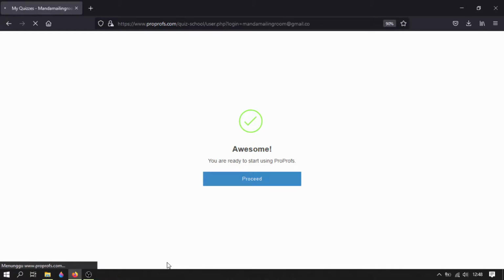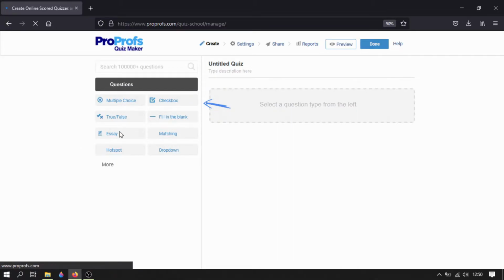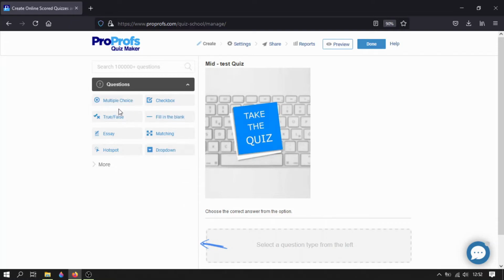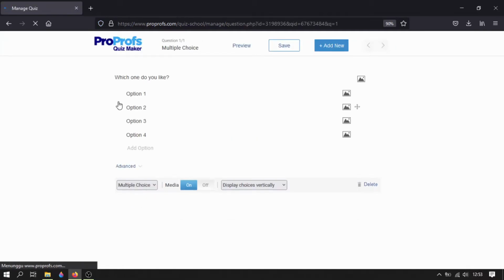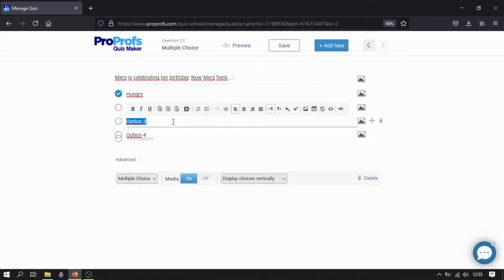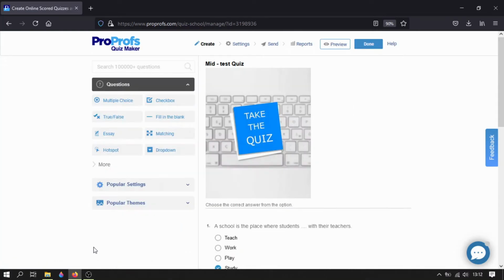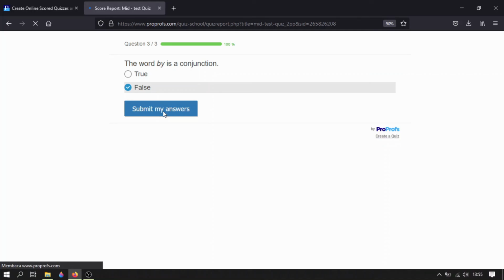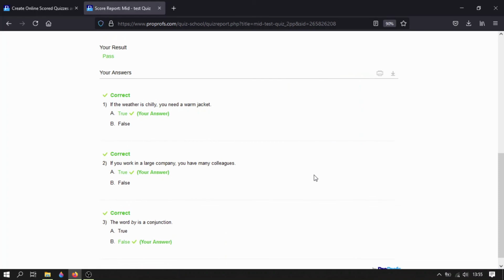HOW TO USE PROPROFS QUIZ MAKER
The video contains introducing ProProfs website and explains how teachers can get started using ProProfs to help engage students.

Name : Firmanda Zia Azmiyati
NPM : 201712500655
Class : R8F

English Skill : Reading
Material : Adjective

Lecturer : Dwinesa Anggraeni, S.S., M.Pd.
Computer Assisted Language Learning